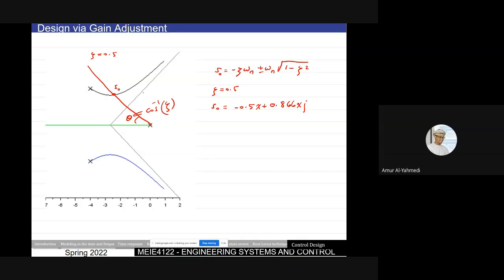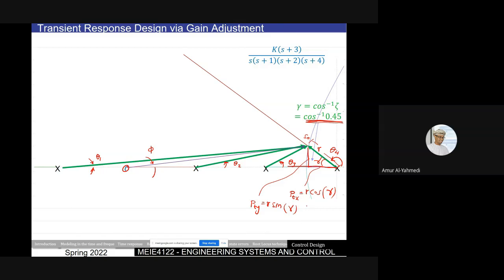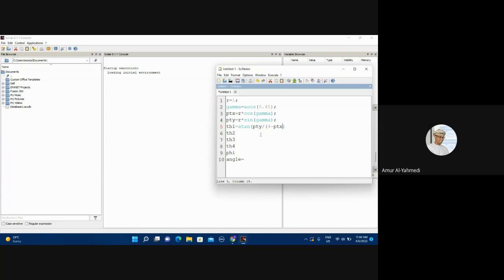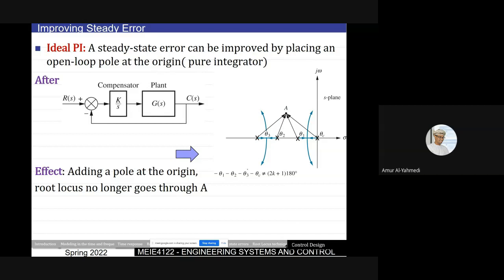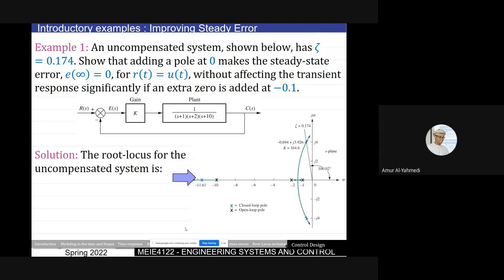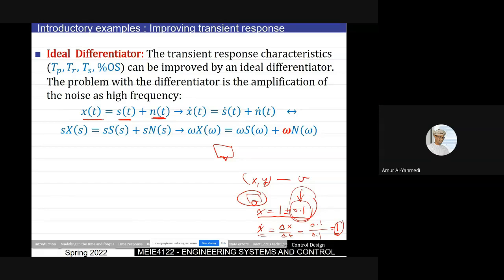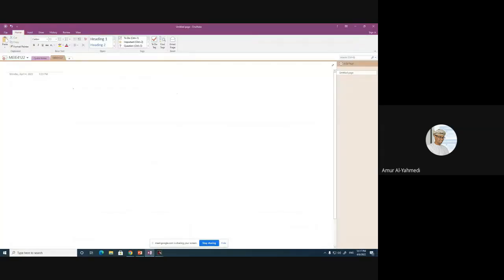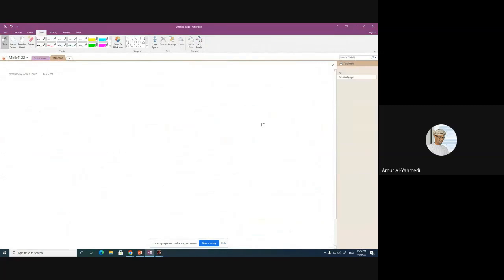lect 6April 2022-RL design via gain adjustment